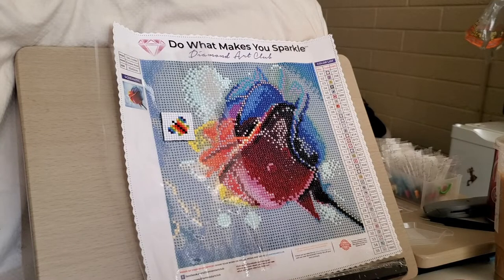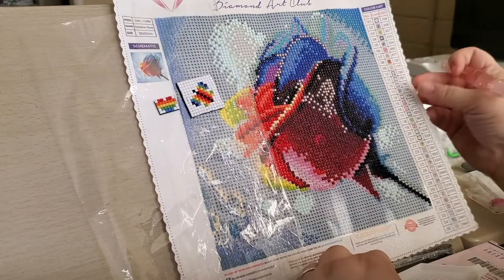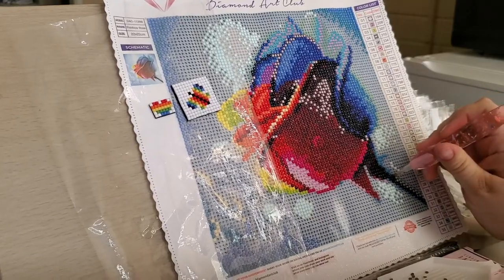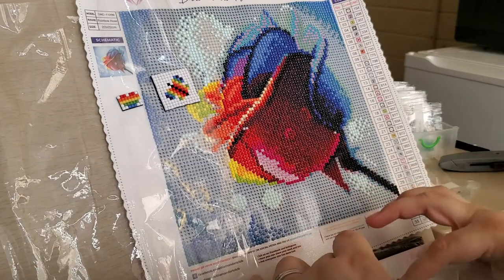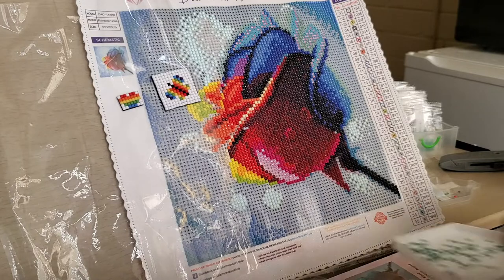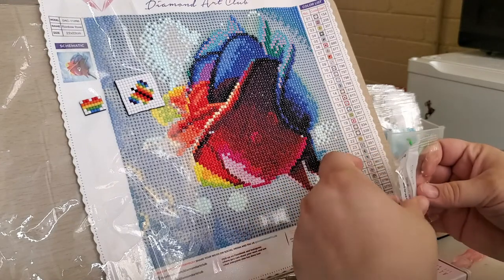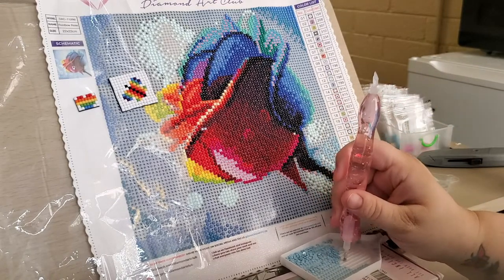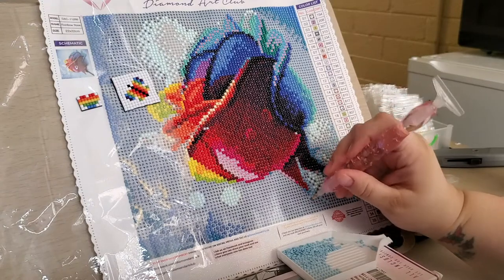Color Your World With Diamond Painting Along With Me 05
Color Your World With Diamond Painting Along With Me!! In this video My Children and their sleep problems. My husband is out puzzled! Update about unemployment. Update about moving day!